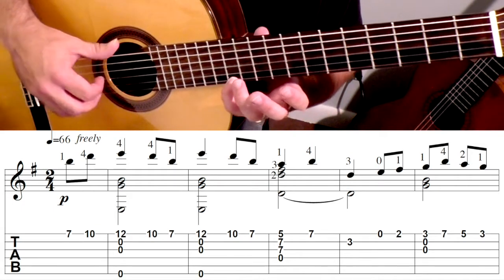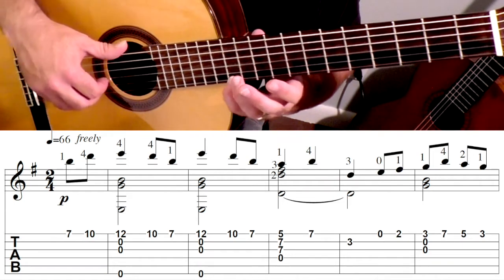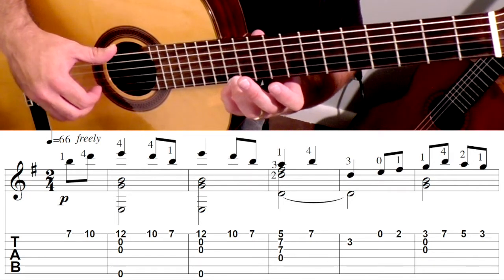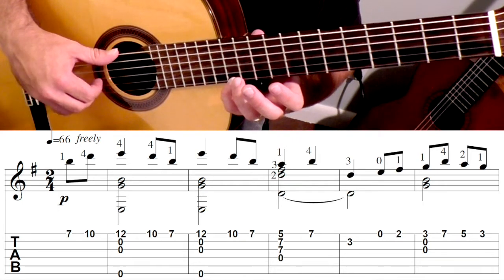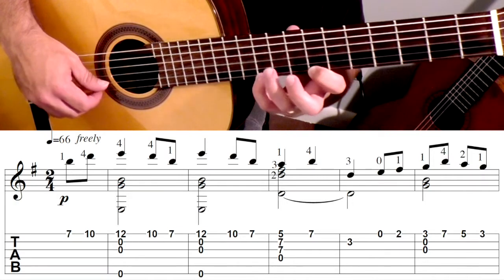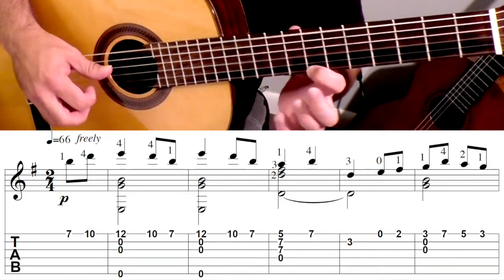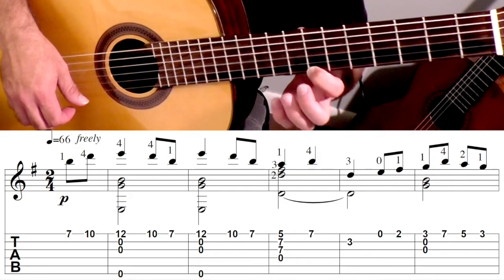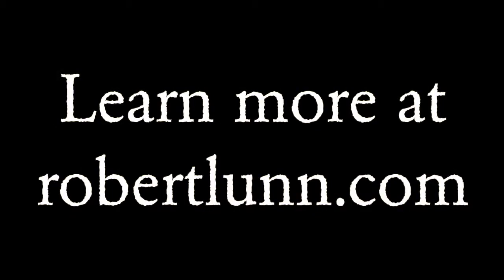The Foggy Dew with TAB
This is a teaching video of the arrangement I made for the Irish song, The Foggy Dew. I've always loved this song and probably my favorite version of the song is by Sinead O'Connor. You can see that version here: